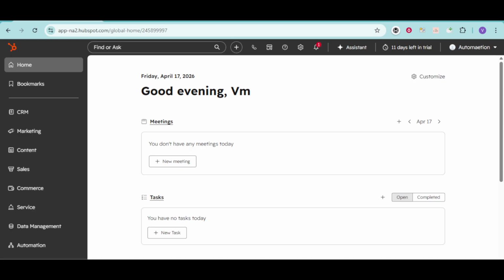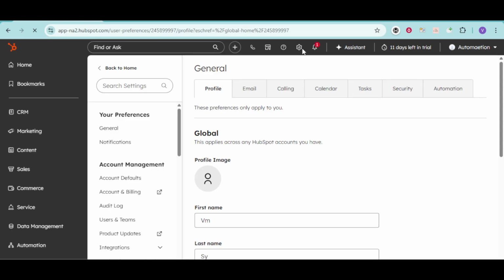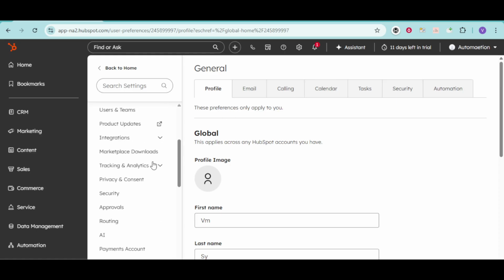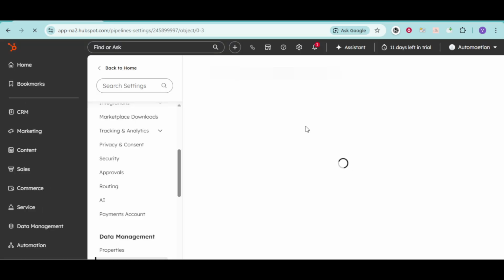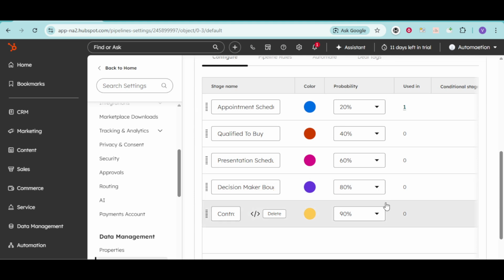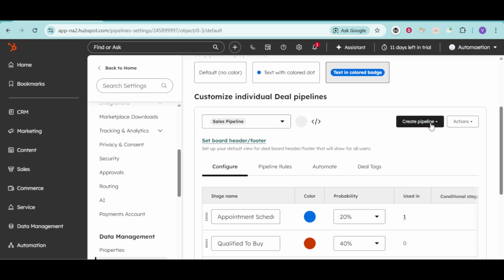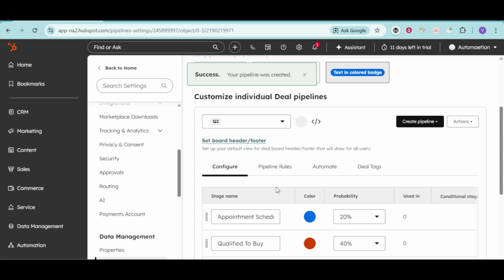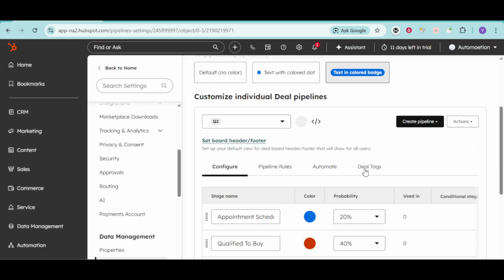How to Set Up Deal Stages in HubSpot (Simple Guide)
In this comprehensive tutorial, we will guide you through the process of how to set up deal stages in HubSpot. Understanding how to effectively configure your deal stages is crucial for managing your sales pipeline and optimizing your CRM workflow. This video covers everything you need to know to streamline your sales process and enhance your team’s productivity.

By the end of this video, you will have a clear understanding of how to create and customize deal stages in HubSpot to fit your business needs perfectly. Watch till the end to unlock the full potential of your HubSpot CRM!